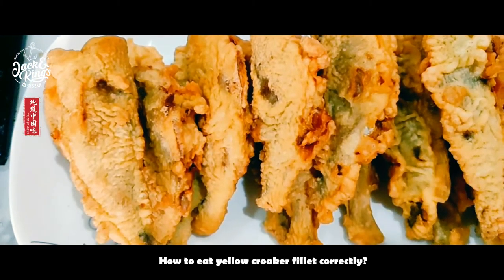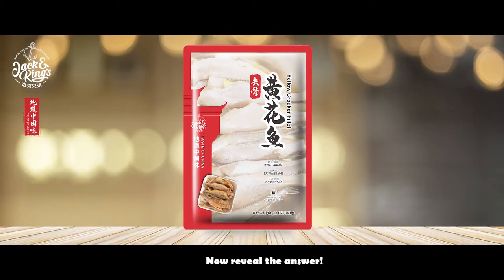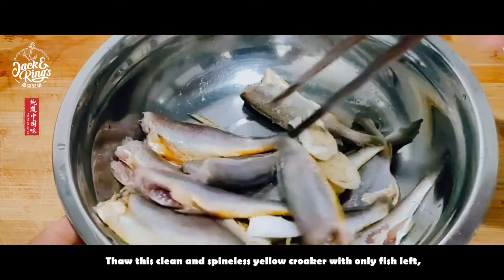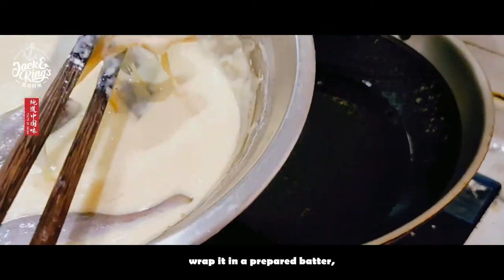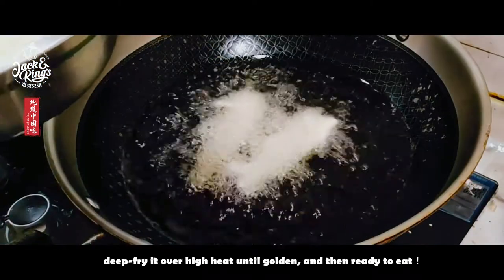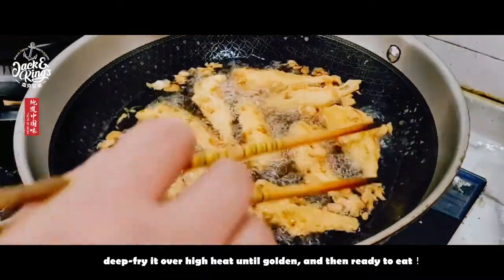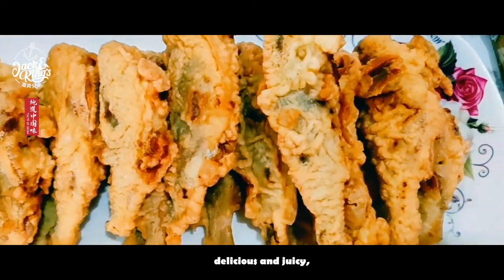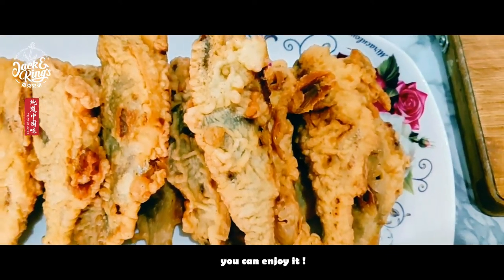Jack & King's yellow croaker fillet